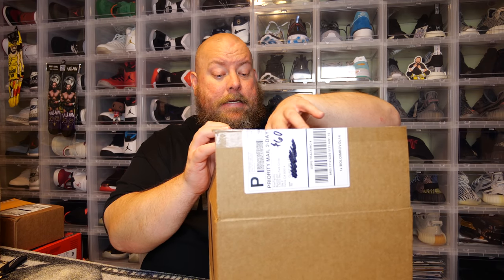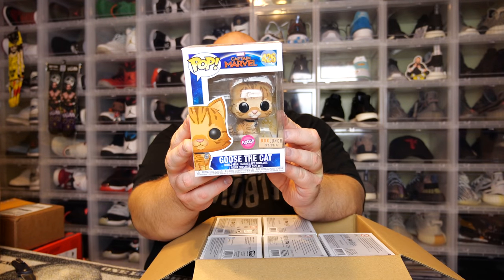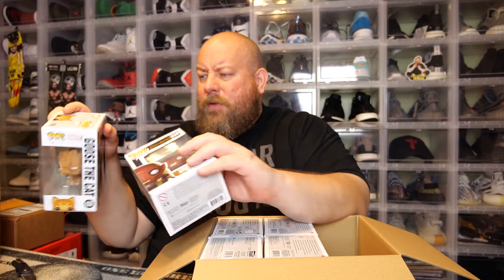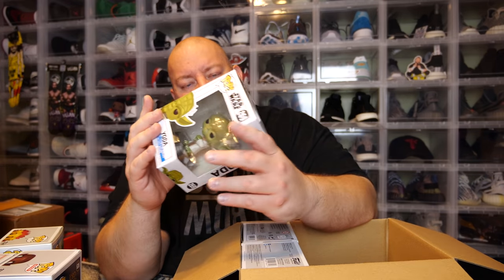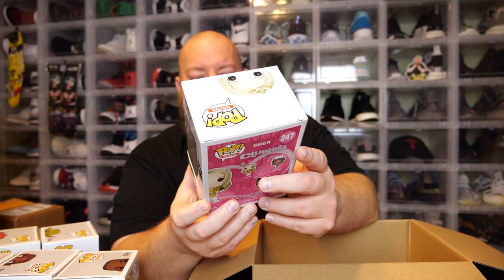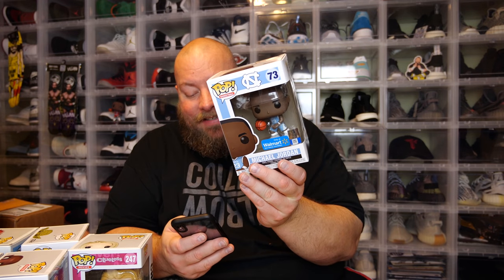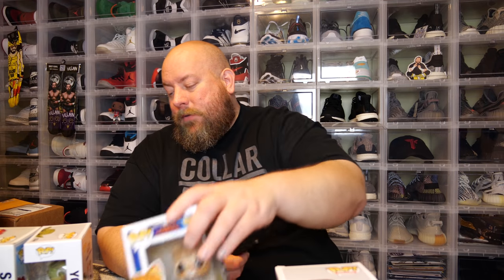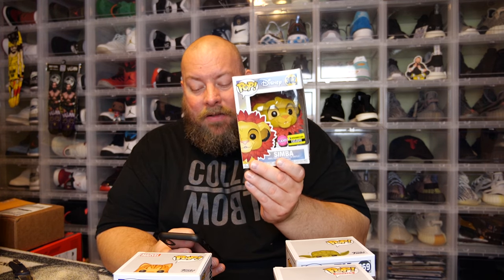Opening a $60 BOOM LOOT Funko Pop Mystery Box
Clint Miller
484 E. Carmel Dr. #127

VISIT THE ZOBIE WEBSITE TO PURCHASE AUTOGRAPHS & MYSTERY BOXES!

LIVE fun auctions on the Whatnot App that go head to head with
other collectors to purchase those highly coveted GRAILS!